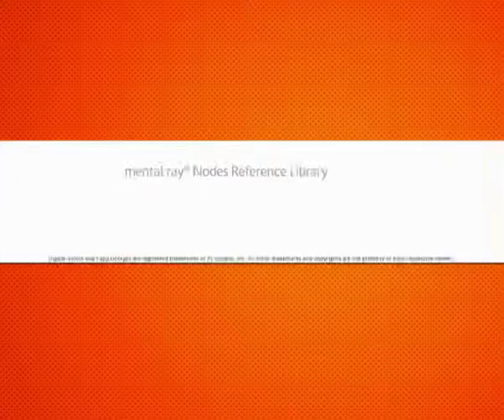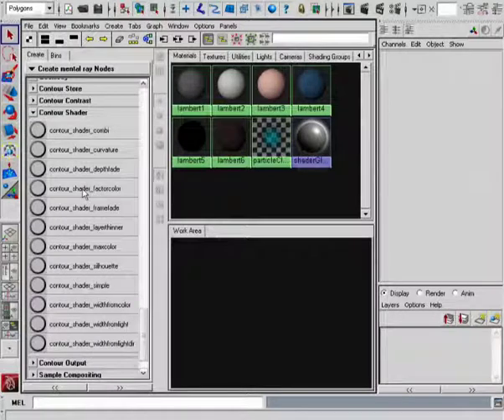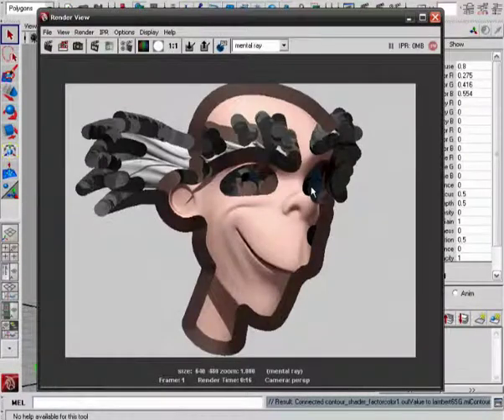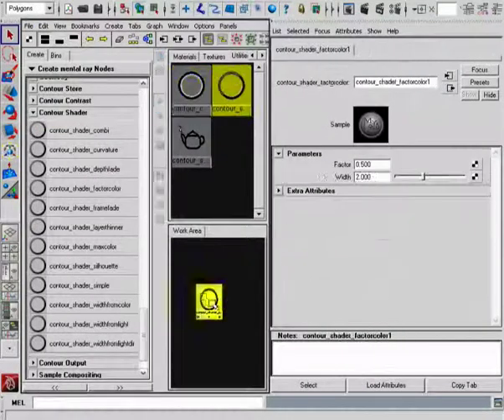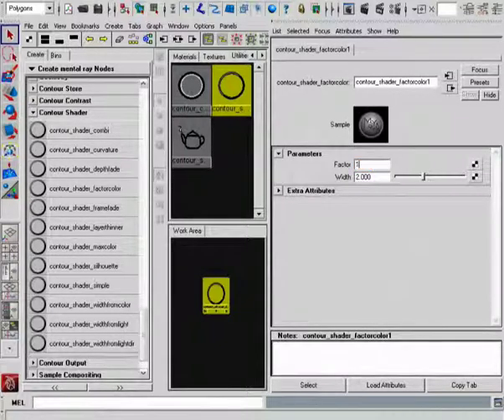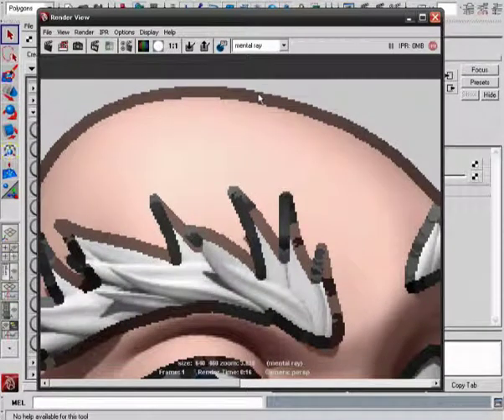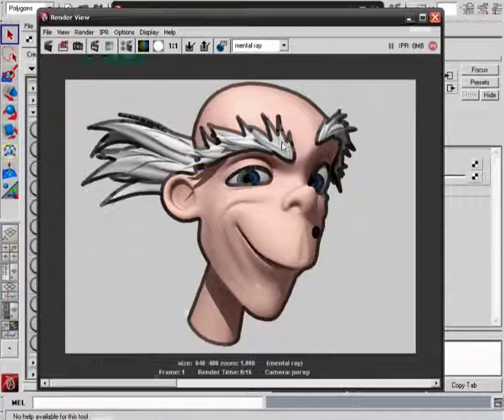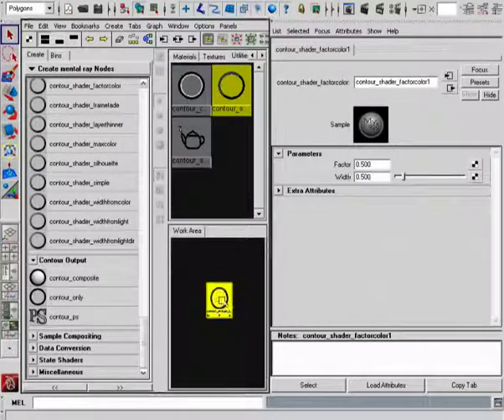101 contour factorcolor